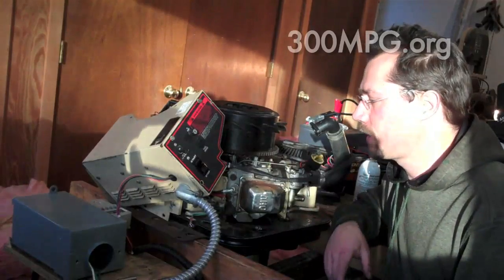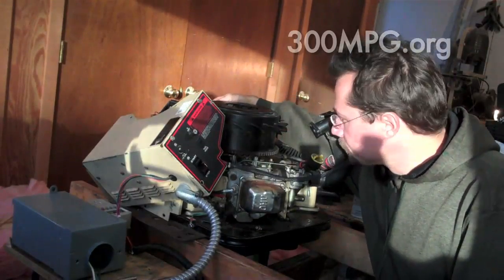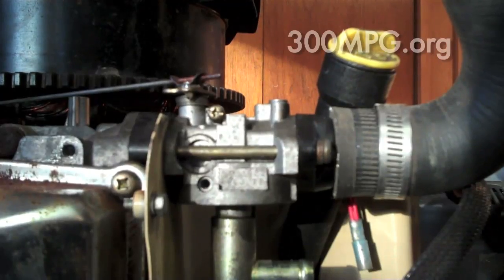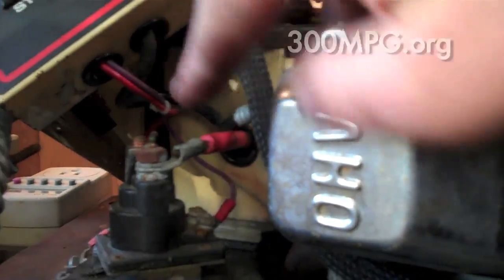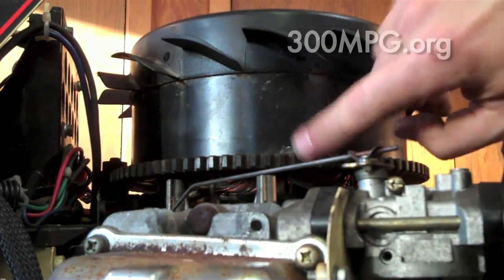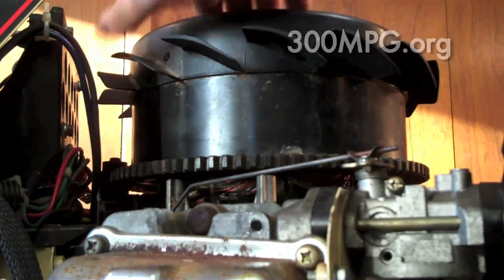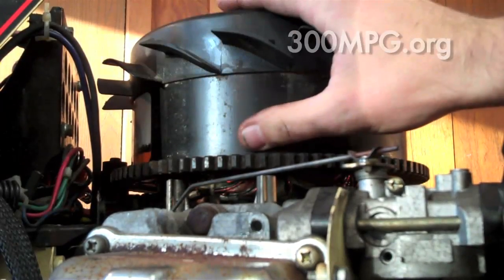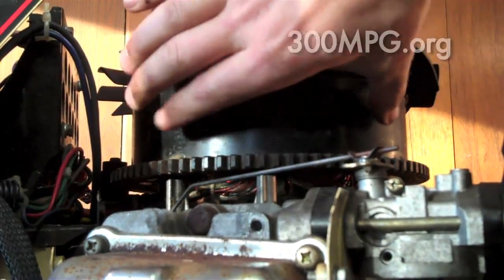DIY HYBRID Generator update Dec 12 2010.mp4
Propane generator to be used for DIY Hybrid Car. Shows how the basics of it works.